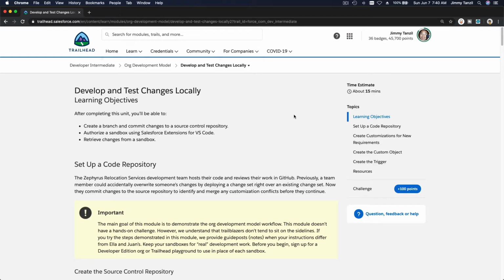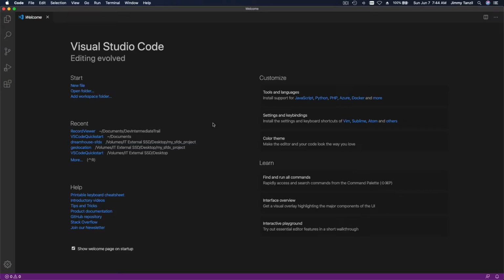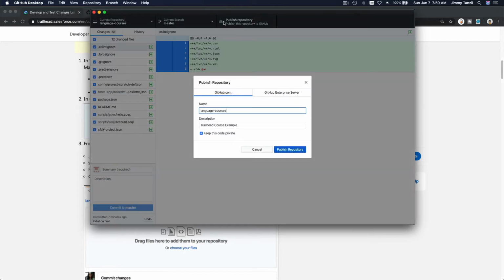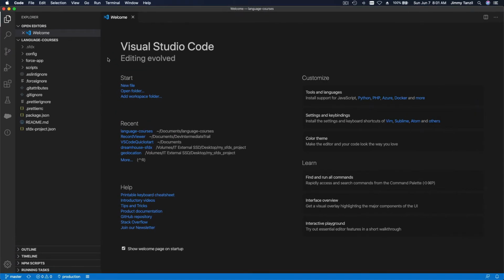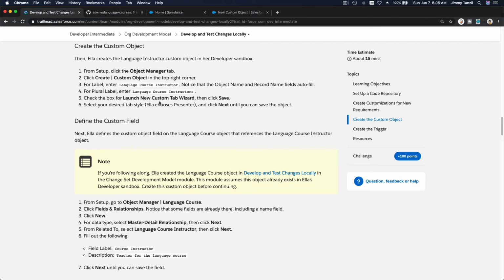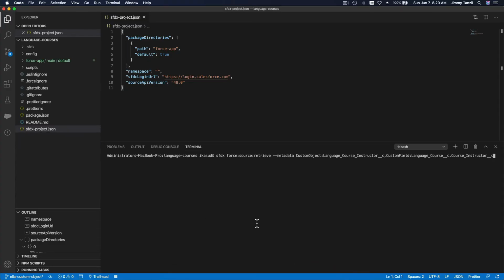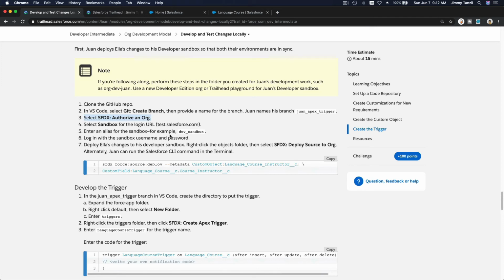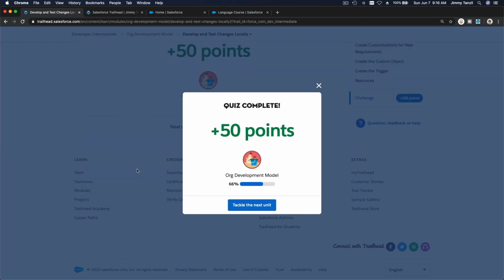Salesforce Trailhead - Org Dev Model - Develop and Test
Learning Objectives
After completing this unit, you’ll be able to:

Create a branch and commit changes to a source control repository.
Authorize a sandbox using Salesforce Extensions for VS Code.
Retrieve changes from a sandbox.